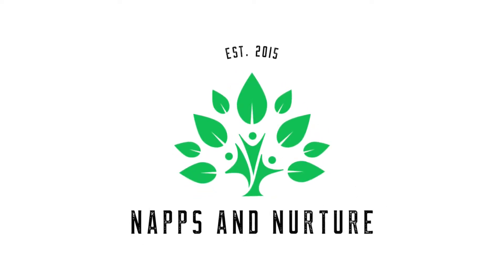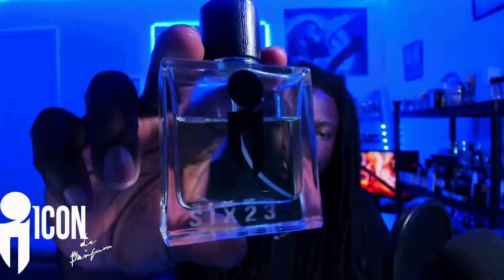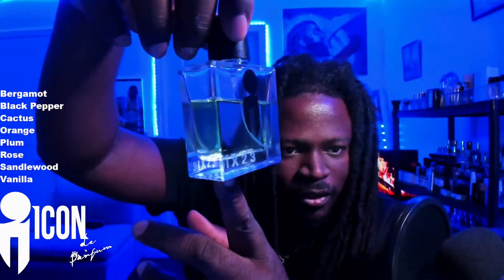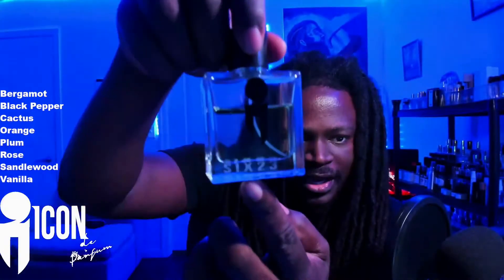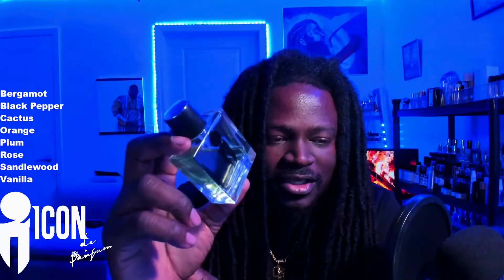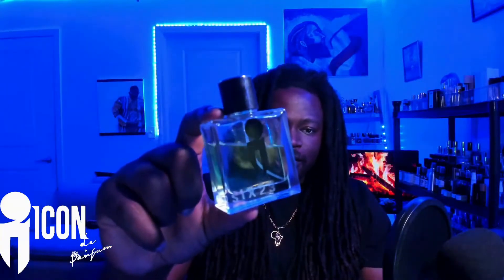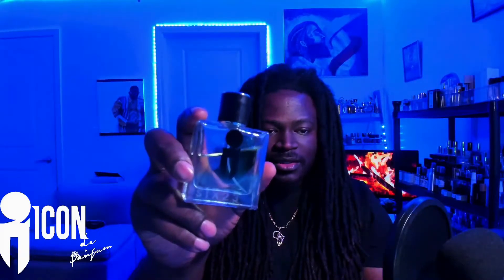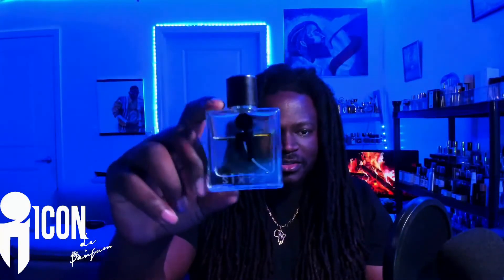ICON DE PARFUM | SIX 23 | FRAGRANCE REVIEW | ROSE + MUSKY PLUM